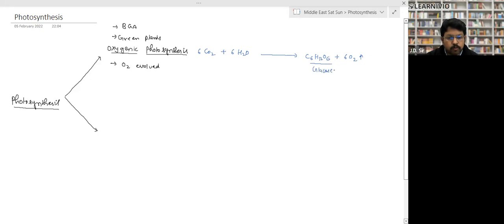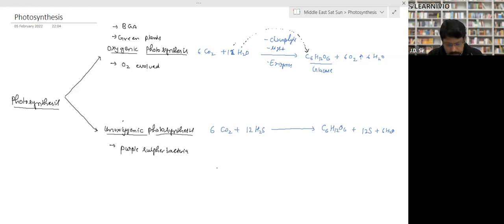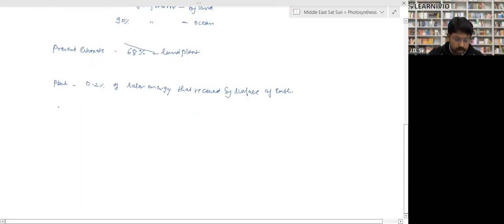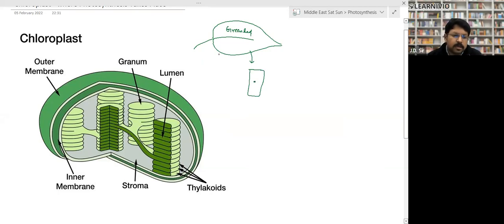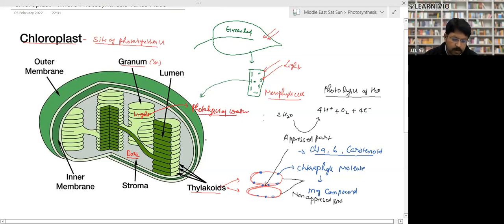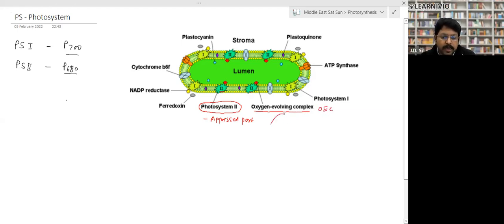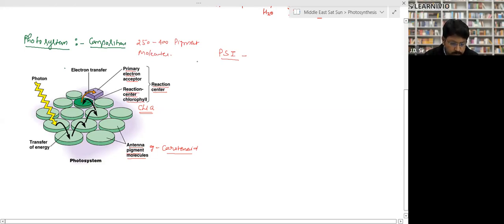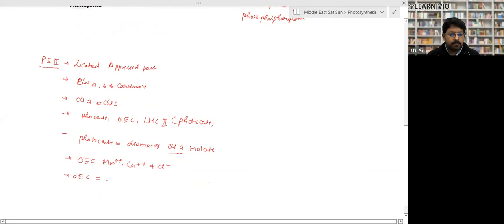Learnivio | Photosystem | Photosynthesis in Higher Plants | Lect 1 | MEC | 05-02-2022